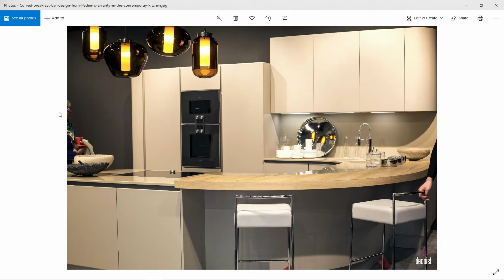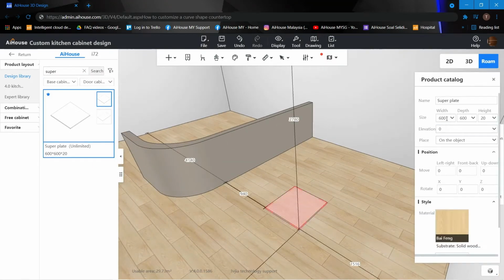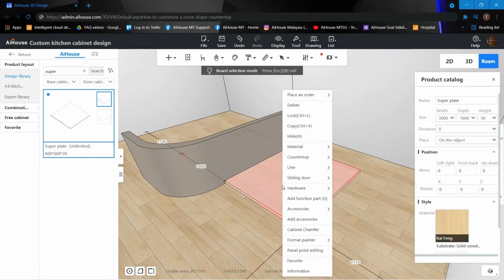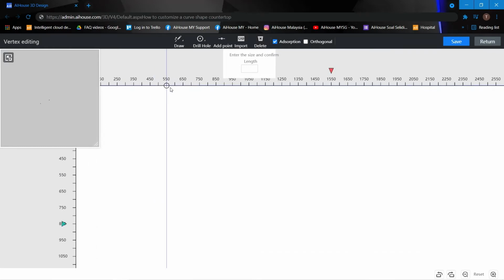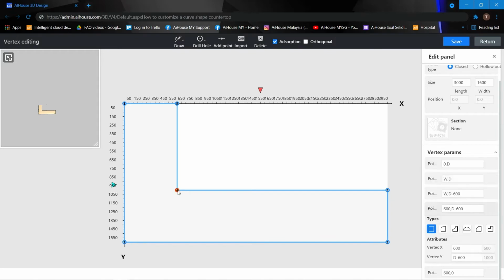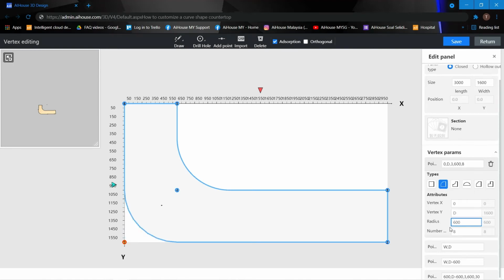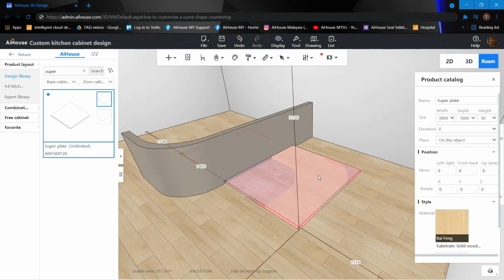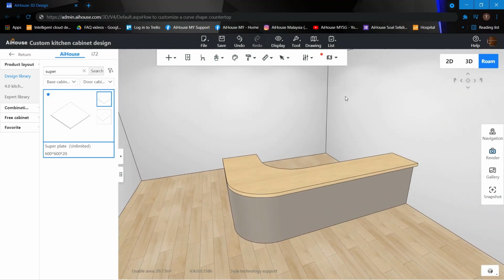[Kitchen Cabinet FAQ] How to customize a curve-shaped countertop? | AiHouse